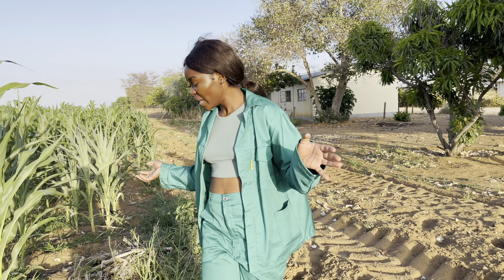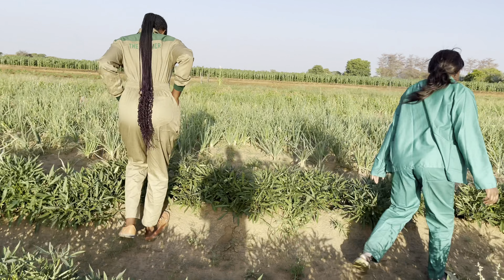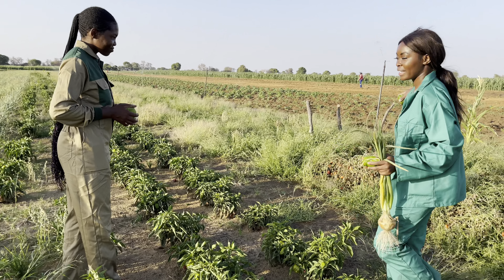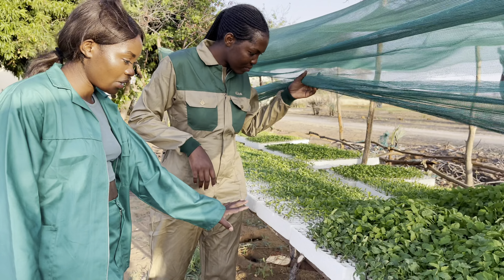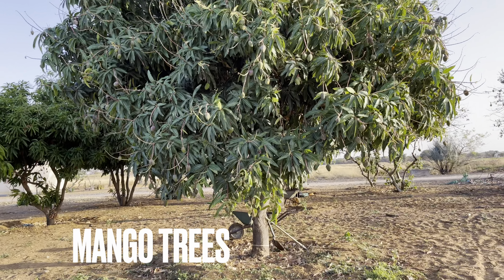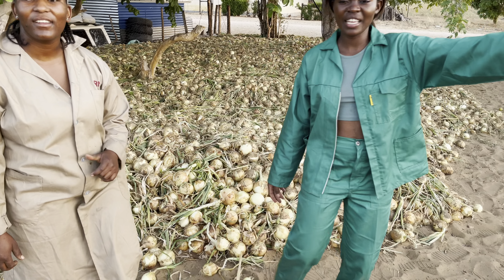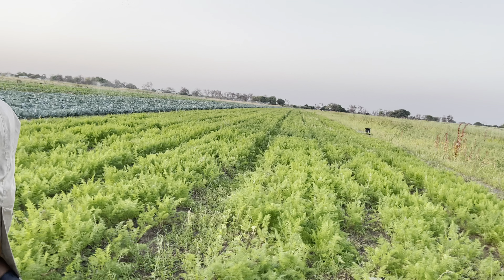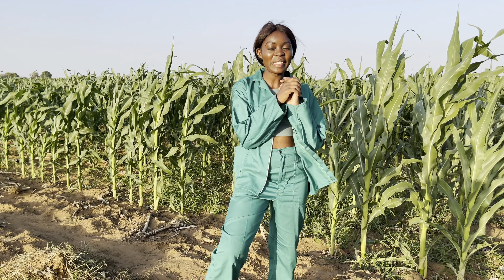Farming in Namibia part 2| Meet Young Farmers from Namibia| Namibian youtuber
Hi guys